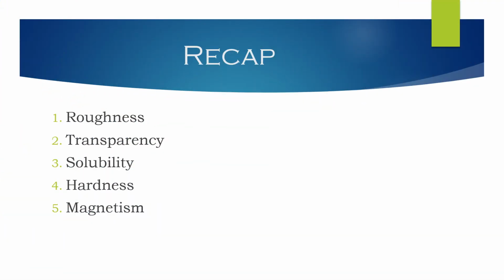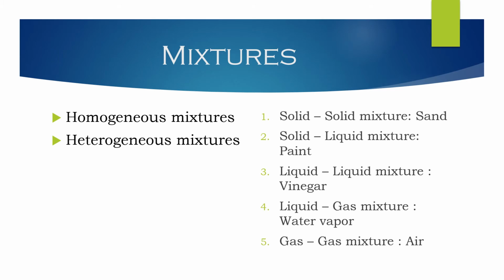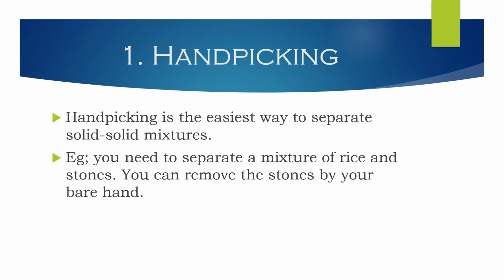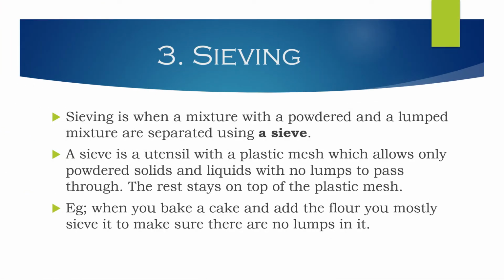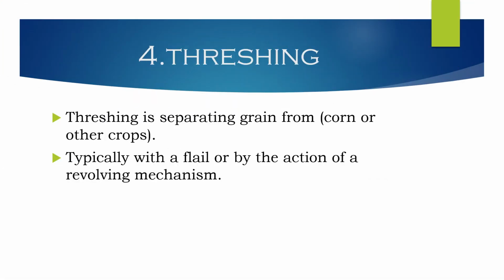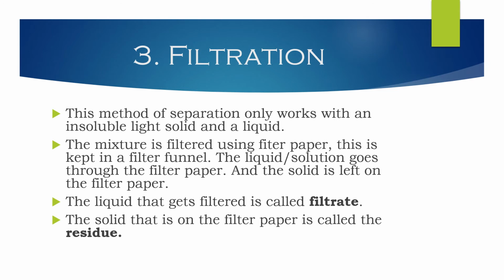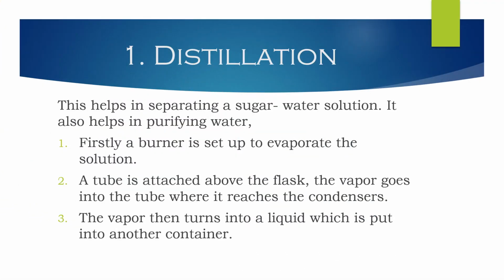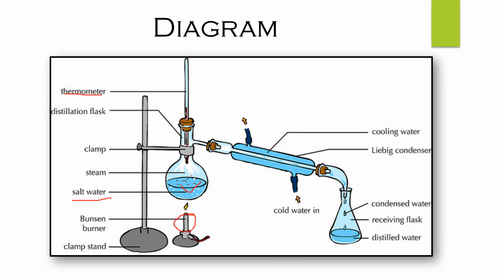Classification and Separation of substances- Part 2 - Science- IGCSE- Grade 6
Classification and  Separation of substances - Science- Grade 6

This Video should be helpful for the kids who are learning about substances and are new to them. Explains the separation of solid-solid mixtures, solid-liquid mixtures and liquid-liquid mixtures. It also includes a small recap of the previous video and a summary.

Links for other science videos;
- Classification and Separation of Substances Part-1

Video by;
Ranya Dubey